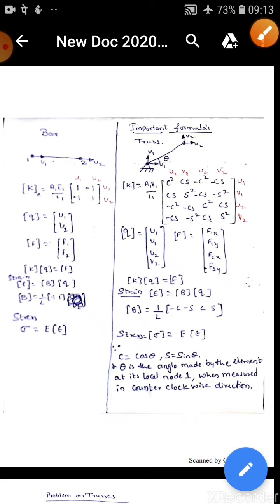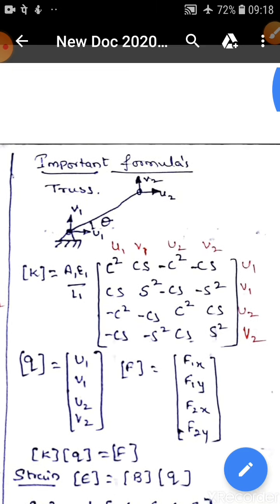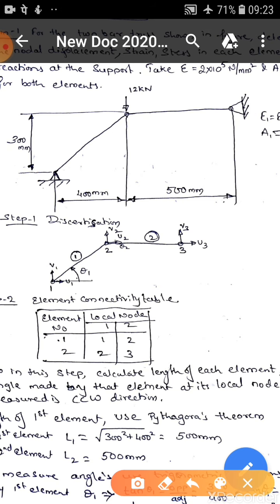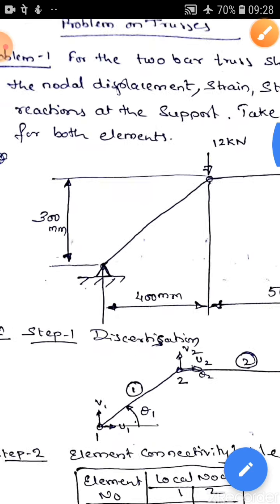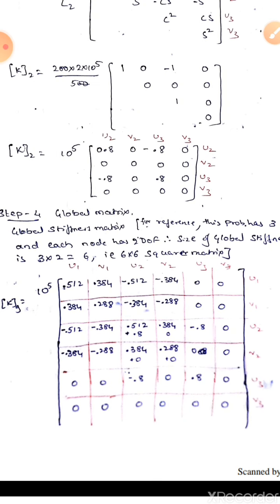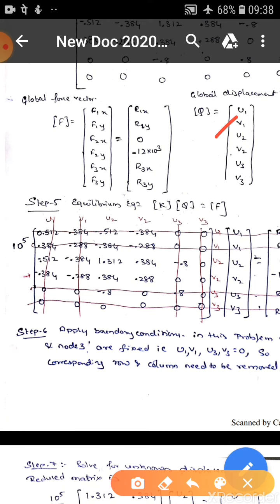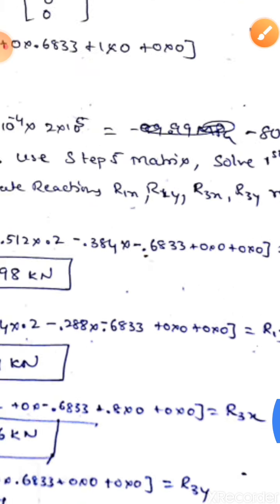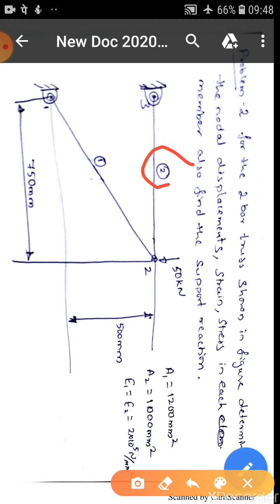Truss problem 1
1st problem on trusses with 2 members